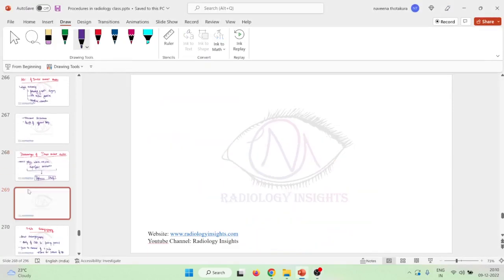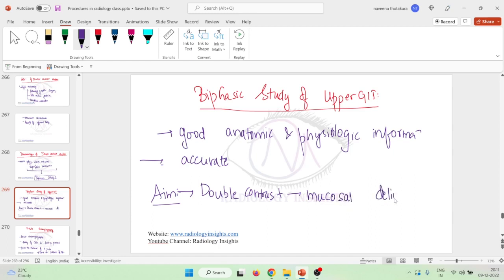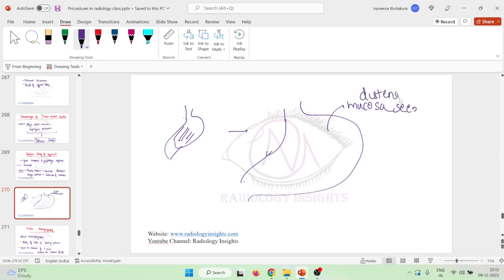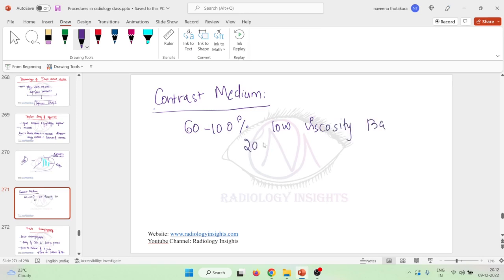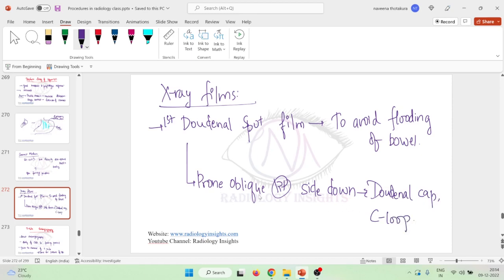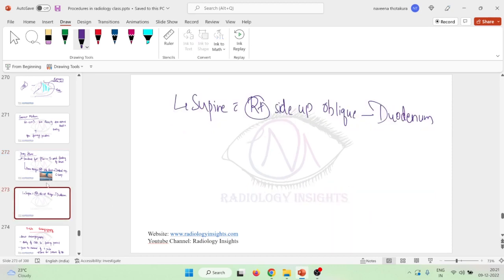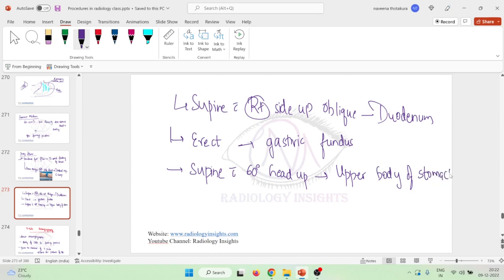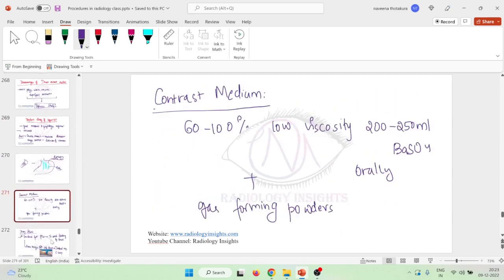Lec 5 Barium Meal Biphasic Contrast Study of Upper GIT mkv